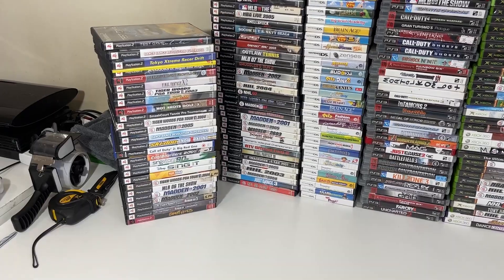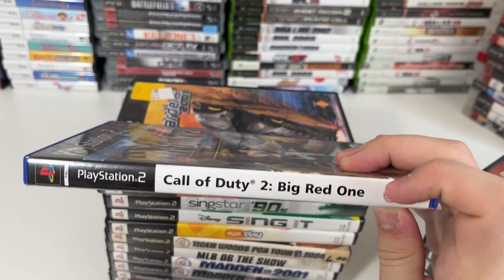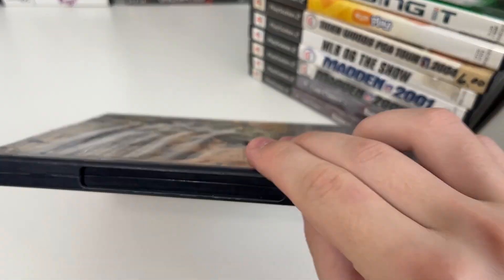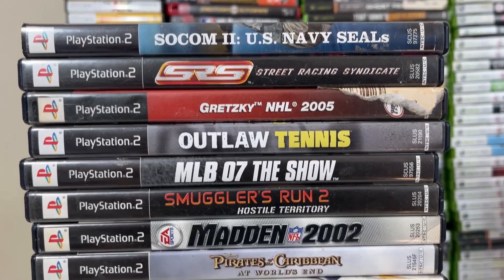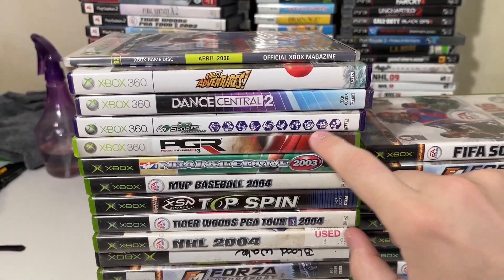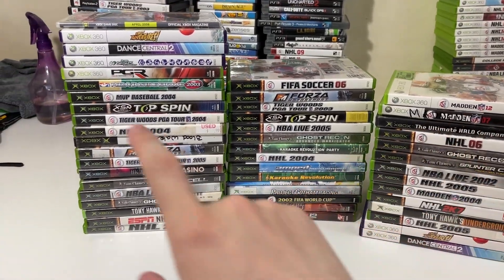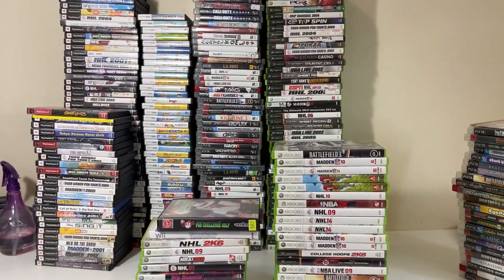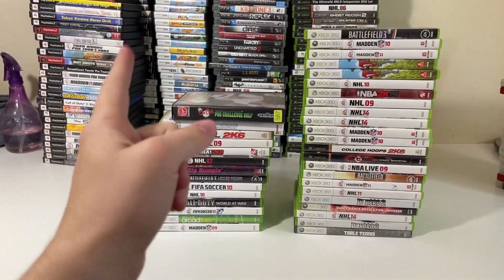I Bought 250+ USED Video Games To RESELL On eBay!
In today's video, I unbox a brand new lot of used video games. I go over the pros and cons of the lot as well as talk about which games you should avoid and look out for.